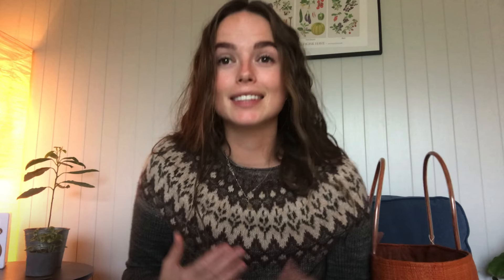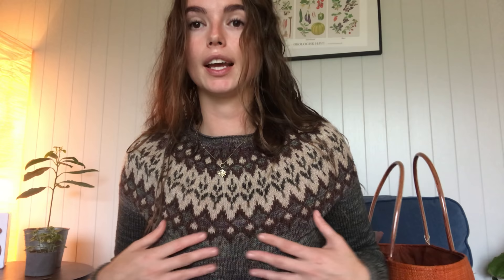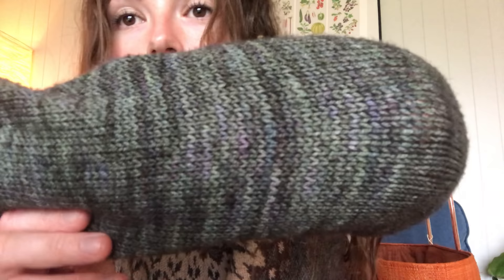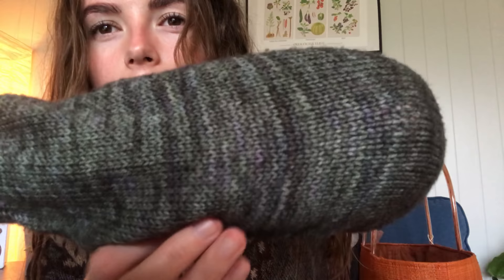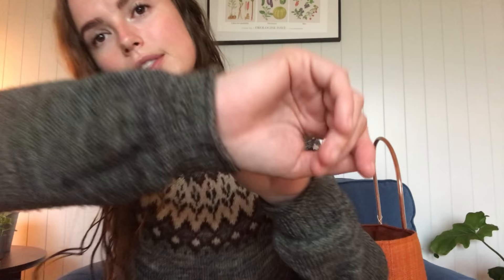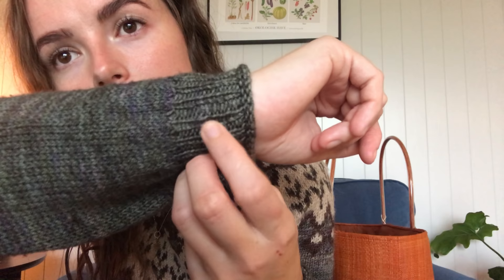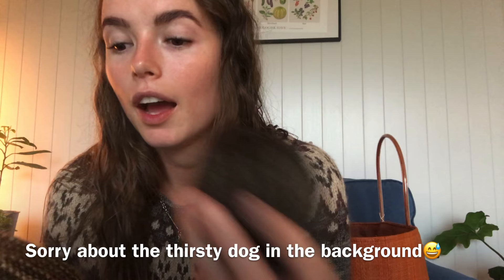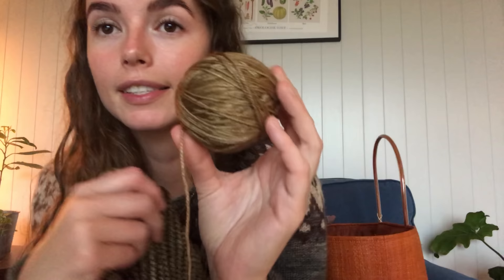Knitting traditions podcast Ep. 2 I finished the blanket👹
Second episode is out😁
Finished the gigantic furuskog blanket and startet a new wip

Ravelry: knittingtradition

On the needles:
Selfstriping vanilla socks, 2,5 mm  9" needles, Stripey strømpegarn is the yarn i used.
The cuff is 64 sts, the leg 60 and the foot 56 sts.

Vertices unite shawl🤗
Pattern by Steven West
Yarn i am using:
Color A: wishbone gloss sock, 70%fine merino 30%tussah silk in the color honeycomb
Color B: Malabrigo sock yarn in color alcaucil from leftover stash
Color C: Grenouille Co. 100%merino single ply in the color owl feather
Color D: wishbone solo 100%merino in the color salted caramel
Color E:wishbone solo, 100%merino in the color medlar

Finished Objects:
Furuskogblanket is what im calling it because it reminds me of a pine forest.
Its 377 sts cast on and knit for 700 rows XD You knit one purl one out the  row.
Its a moss stitch pattern i believe. Its essentially knit over purl for the entire thing.